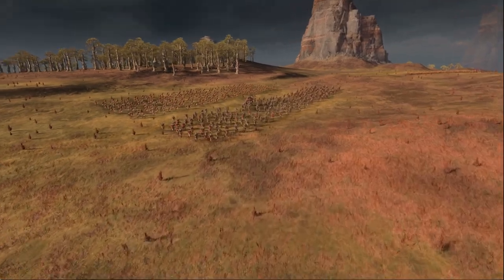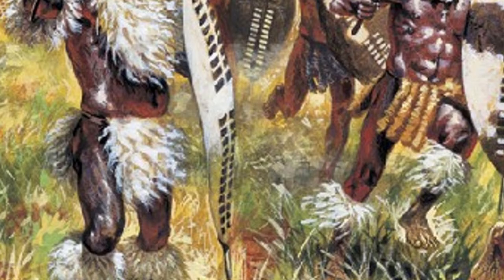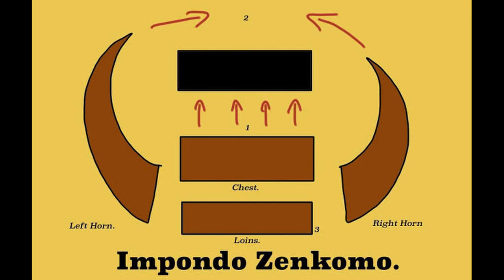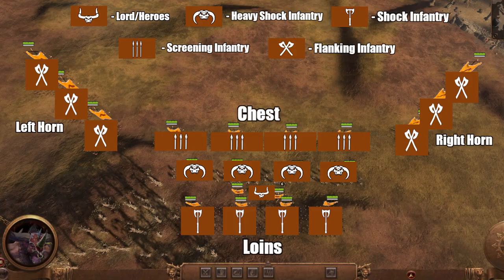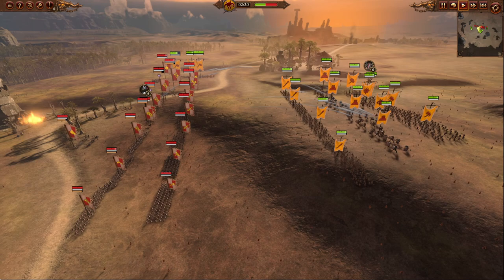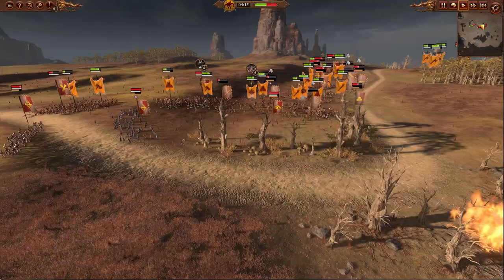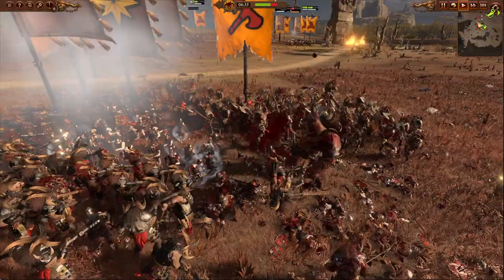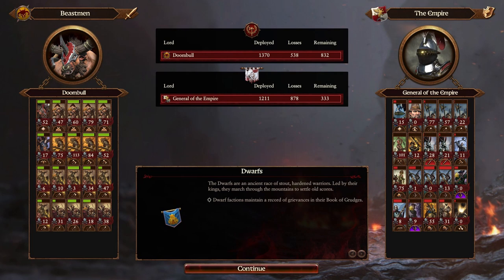Infantry Tactics How To: The Horns of the Bull | Total War: Warhammer 3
This video will be discussing the historical Infantry Formation, the Horns of the Bull, created by Shaka Zulu and famously used against British forces by the Zulu in the late 19th Century. I'll be covering how to use the Horns of the Bull in Total War: Warhammer 3, showcased by the Beastmen vs. The Empire. This was made after the 3.1 Forge of the Chaos Dwarfs update. If you have any questions, or any tips, post them in the comments!

Total War: Warhammer 3 was developed by Creative Assembly and published by Sega. It is part of Games Workshop's Warhammer universe. The music in this video is credited to Creative Assembly and their composers.

Please note this is an unofficial video and is not endorsed by SEGA or Creative Assembly. For more information on Total War, please

Socials

Additional Music

Time Stamps

Intro - 00:00
History of The Horns of the Bull - 00:50
Applying History - 04:20
Bulls on Parade - 06:04
Final Thoughts - 12:28
Outro - 13:49